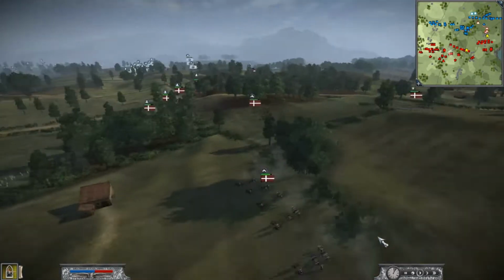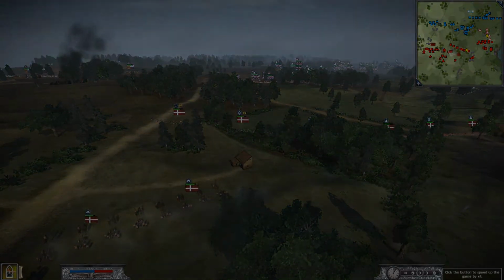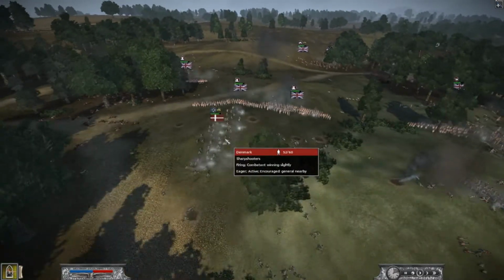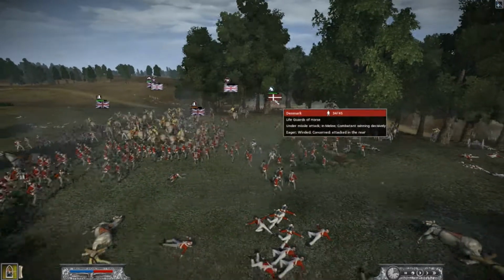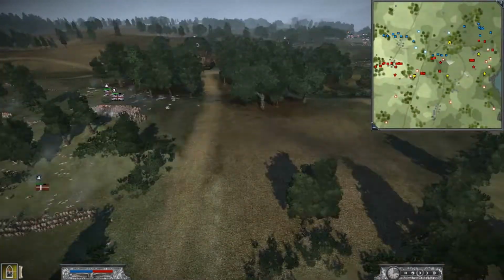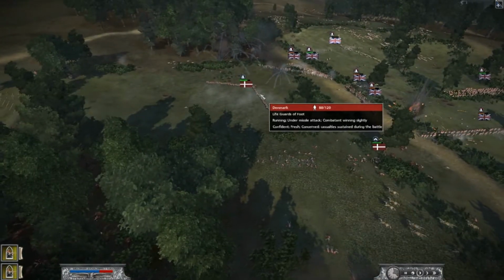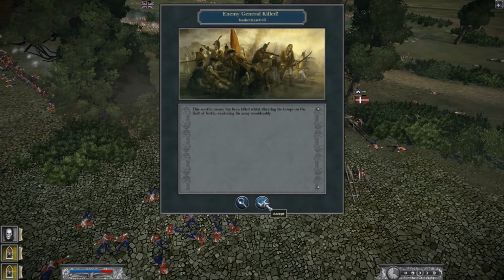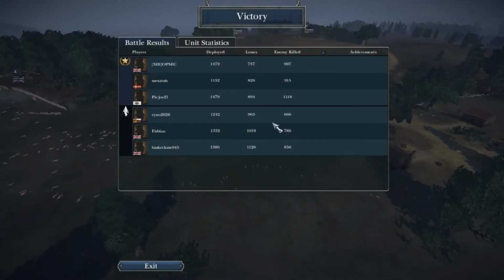Napoleon Total War Online Battle #006 - 3v3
Here I fight as Denmark with my team, piejoe21 playing as Prussia, and OPSEC playing as the United Kingdom, on Galician Ria. Our enemies are ryno2626 who fights with Russia, Fisbian who fights as the United Kingdom, and basketkase045 who also plays as the United Kingdom. Remember to comment and subsribe for future gameplays, let's plays, and newscasts.